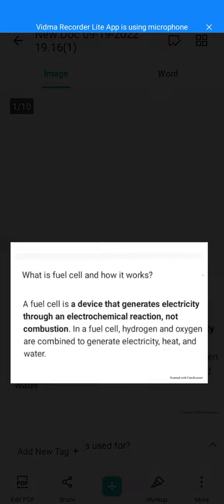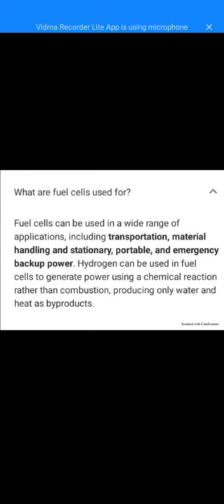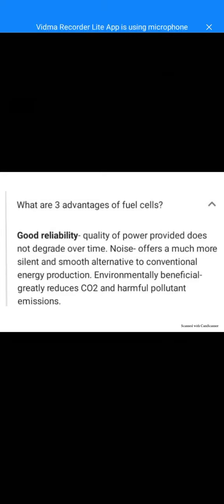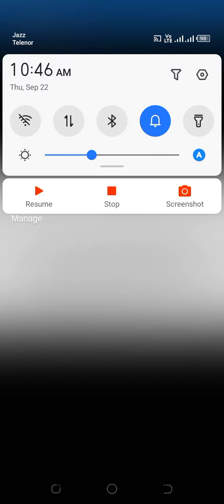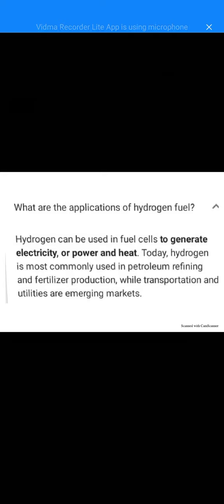what is fuel cells ,it's types and advantages.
practice makes man perfect.